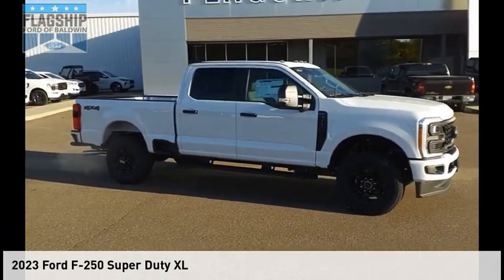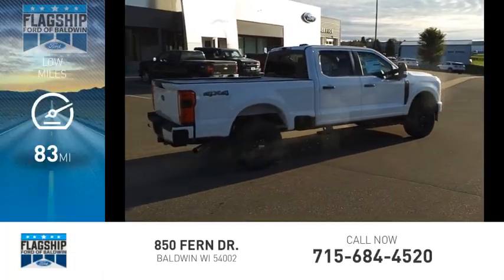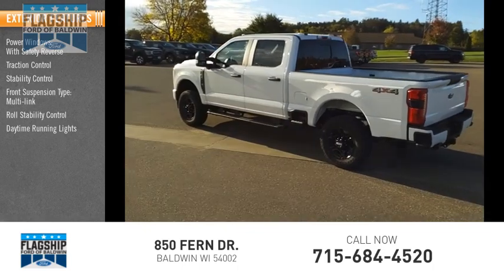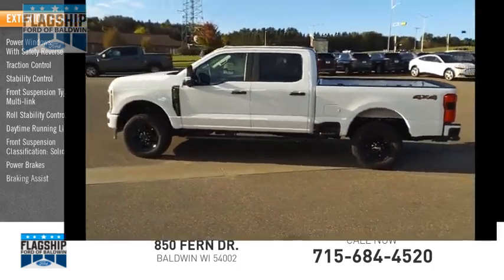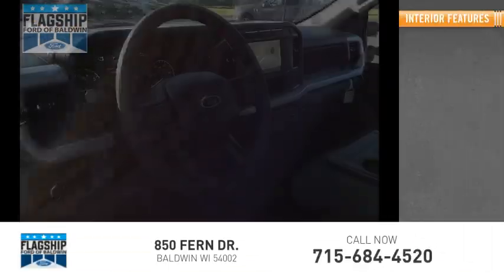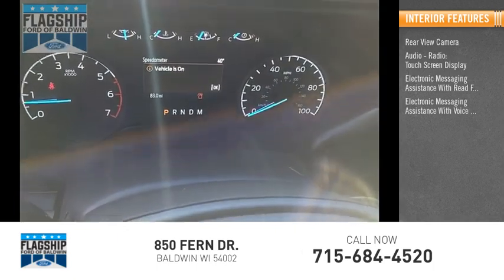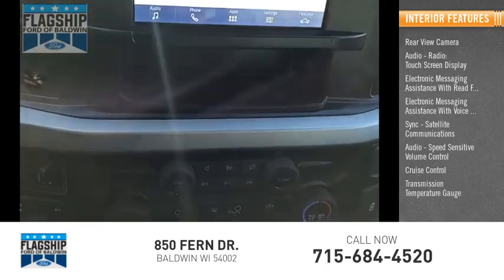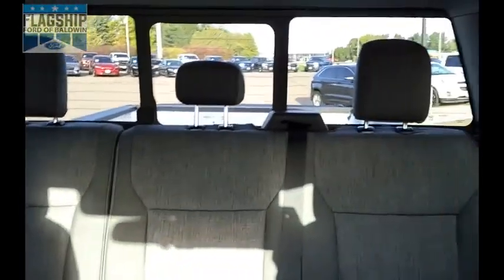2023 Ford F-250 Super Duty 23146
2023 Ford F-250 Super Duty XL

Flagship Ford
850 Fern Dr.

Gorgeous Oxford White F250 Crew in the perfect package and gas motor!  4WD.  2023 Ford F-250SD 4D Crew Cab XL 4WD 10-Speed Automatic 6.8L V8brbrRecent Arrival!